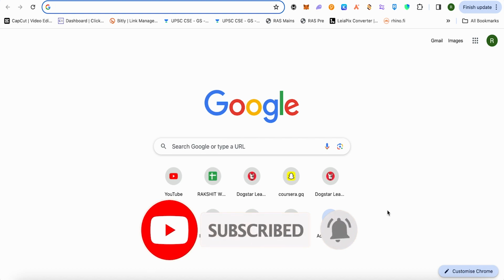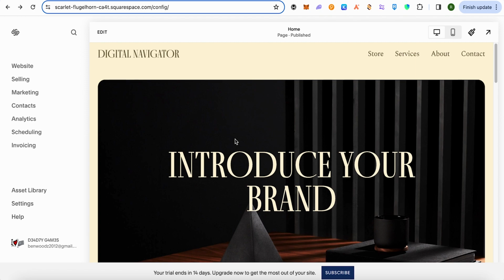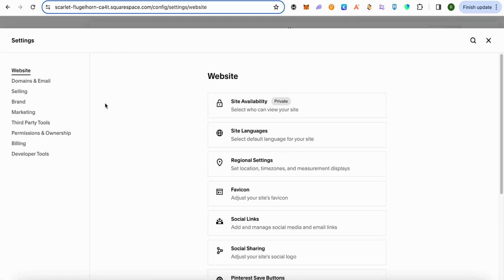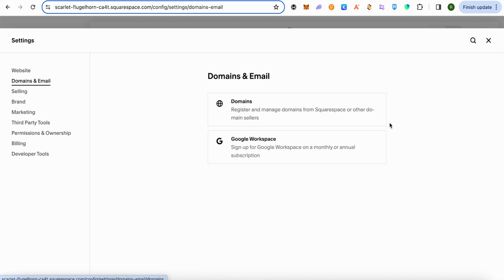How To Set Up Email On Squarespace (2025) Simple Tutorial